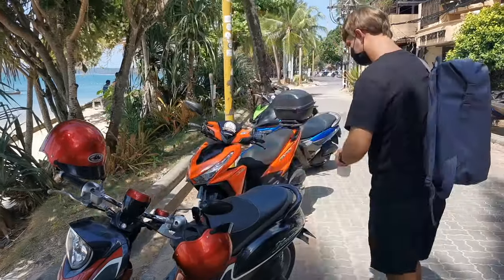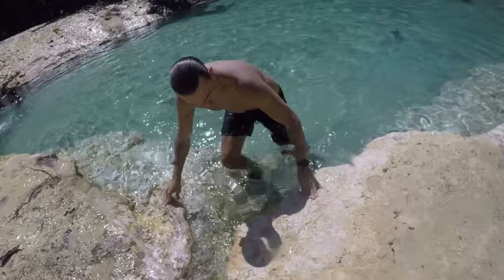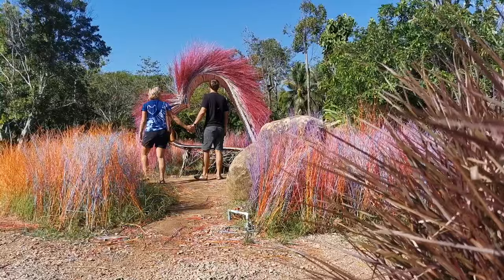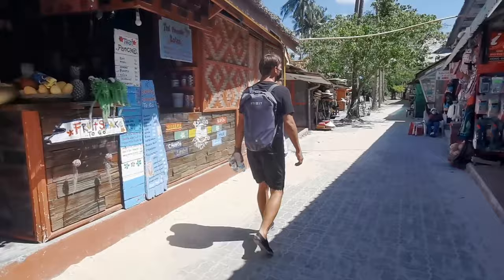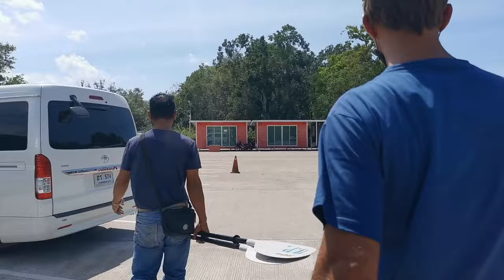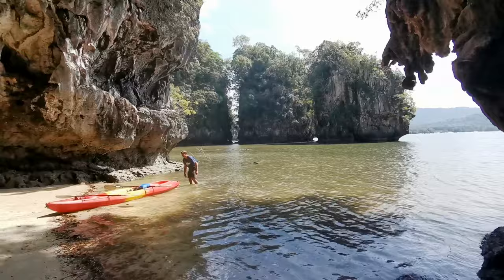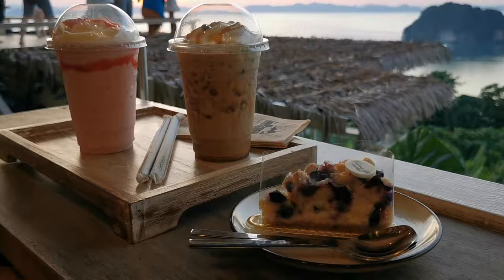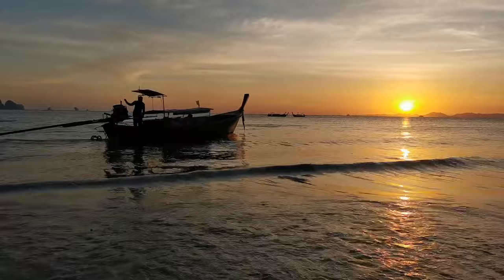THAILAND | Things to do AROUND KRABI ???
00:00. Things to do around Krabi   00:19. Emerald Pool    02:43. Exploring Krabi Mountains   03:05. Local coffee garden and waterpark   04:43. Green Valley drive, Scenic coffee shop   05:10. Railay Beach 06:48. Ao Thalane Pier    09:48.Sunset Viewpoint 11:36. Sunset & Fireshow.

We travel around Krabi, visiting spots like Emerald Pools, the famous Railay Beach, Ao Nang and many others, to show you what this part of Thailand looks like.

Google Maps Links
Emerald Pool